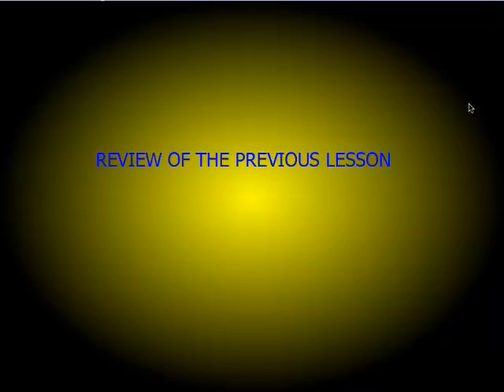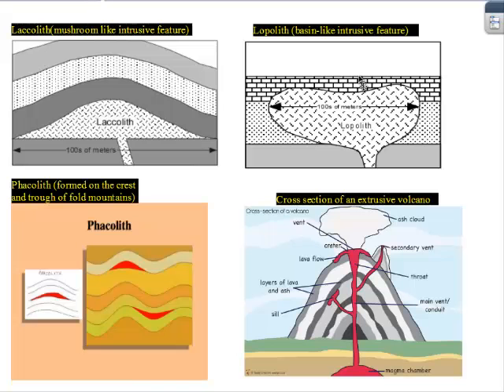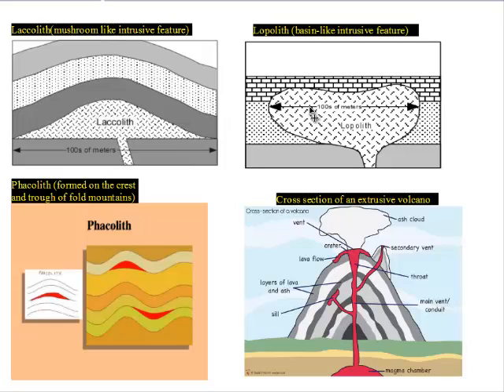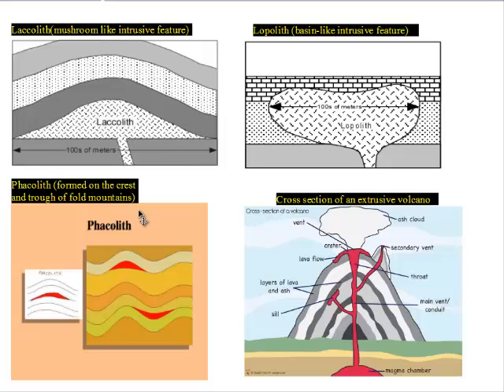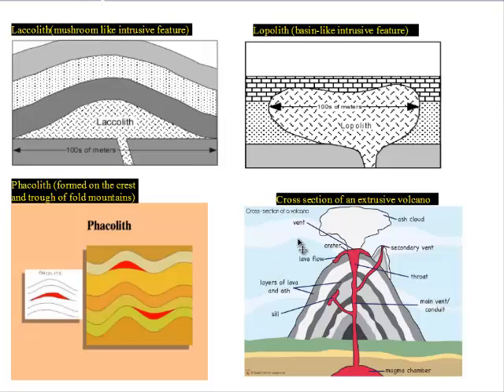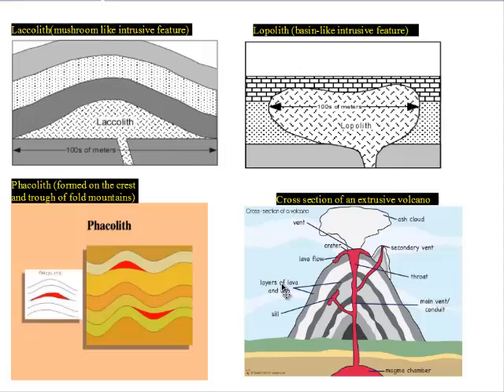Siba Learning Zone - Volcanicity 3 Lesson 1